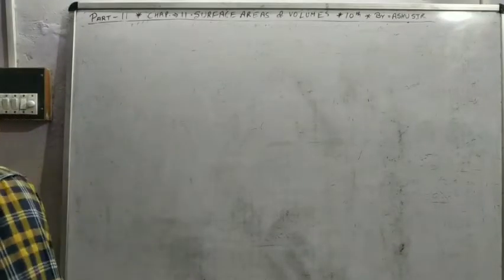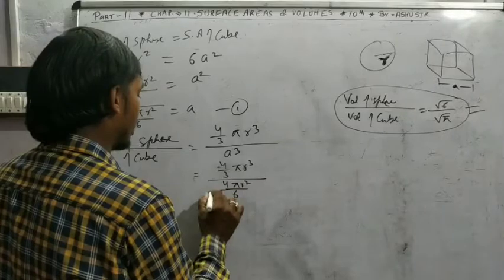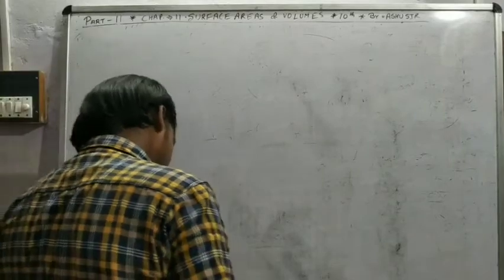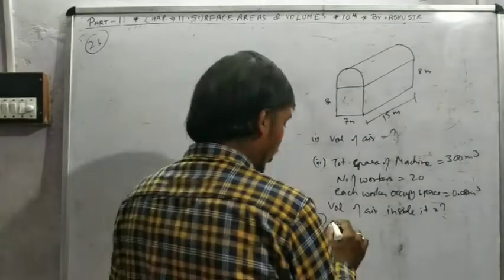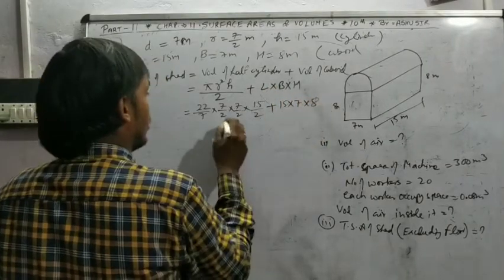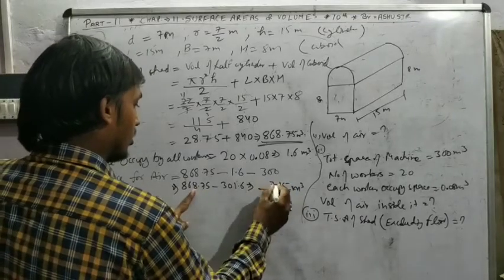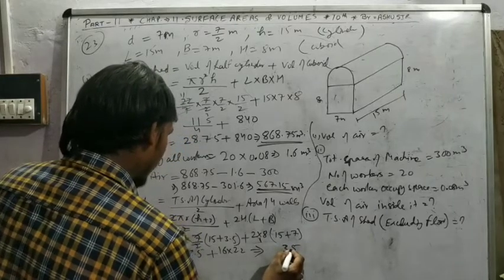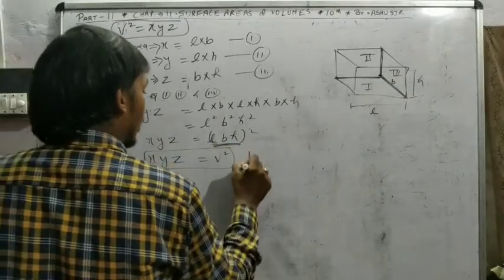SURFACE AREAS AND VOLUMES (part-11) class-10 Maths by ASHU SIR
Problem questions